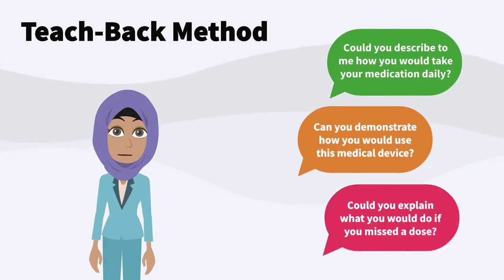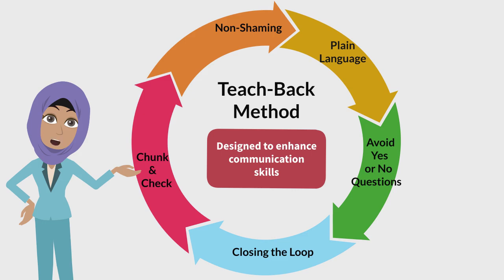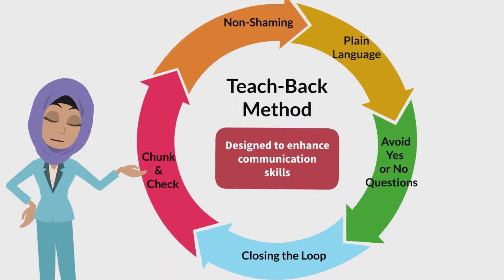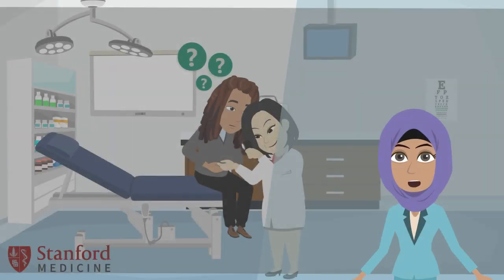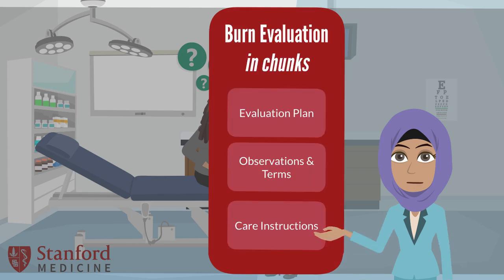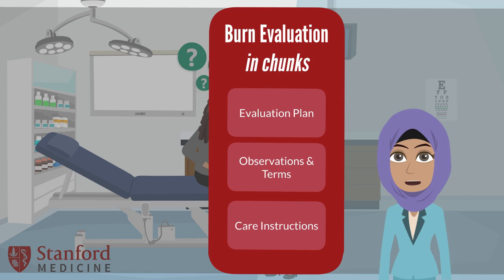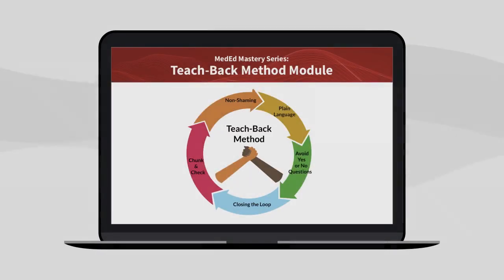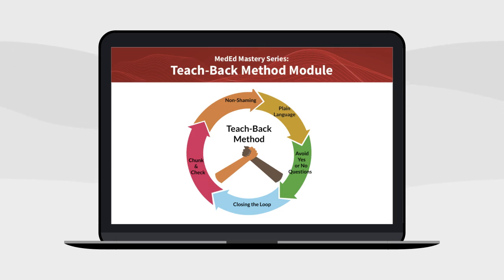Chunk & Check - Teach-Back Method | MedAnimations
Enhance your communication skills with our animation on the Teach-Back Method, focusing on the "Chunk and Check" technique. Learn how to break down complex information into manageable pieces and verify patient understanding, ensuring effective interactions and improved health outcomes. Join us for this engaging animation and elevate your patient care to the next level!